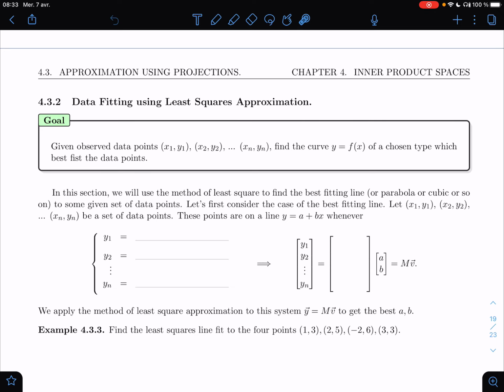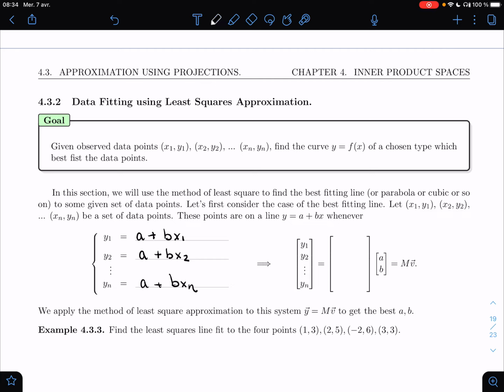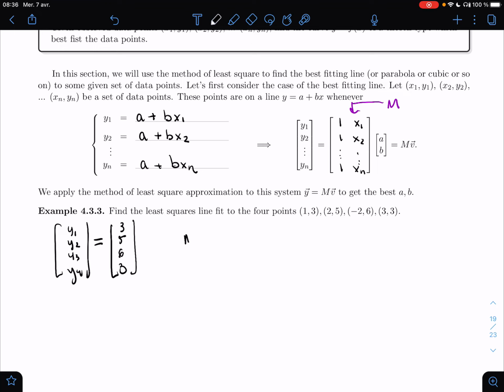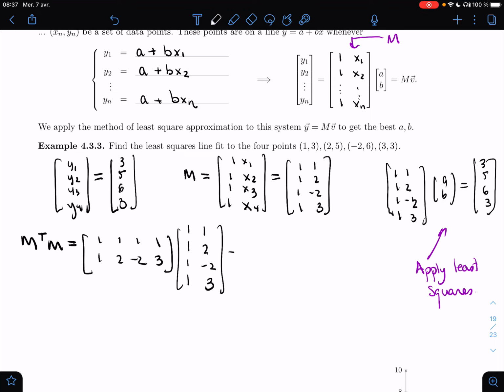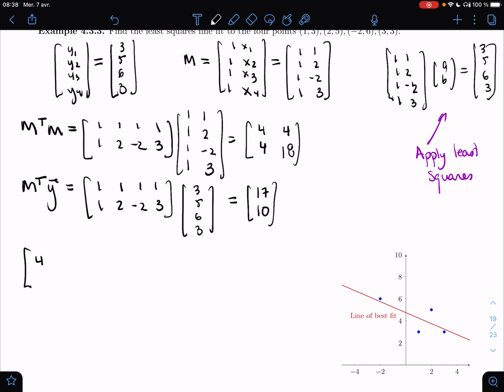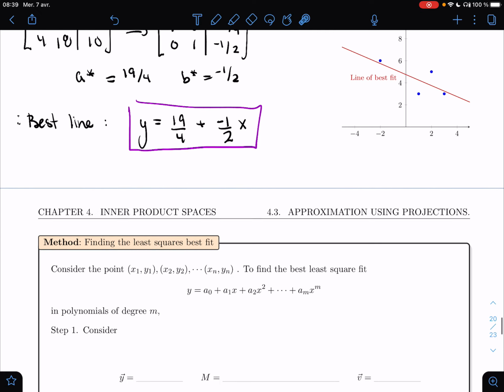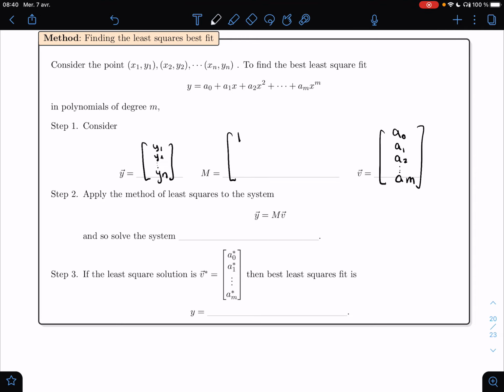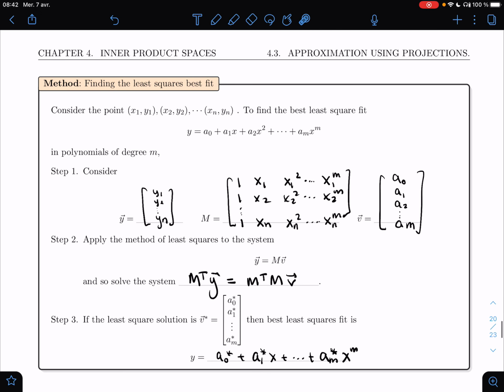Linear Algebra 2 -4.3.2 - Data Fitting using Least Squares Approximation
It covers the following items :
Example 4.3.3
Method"